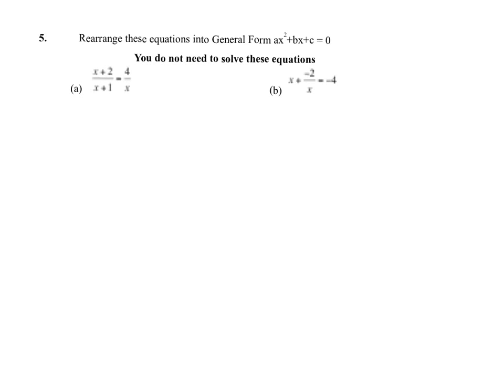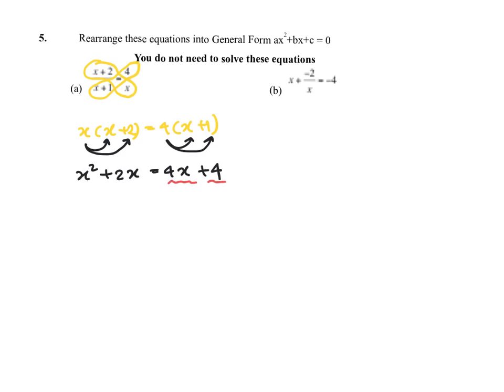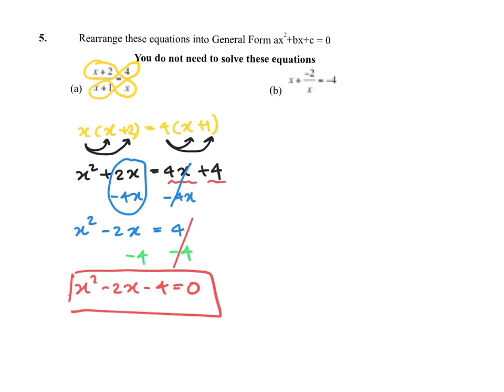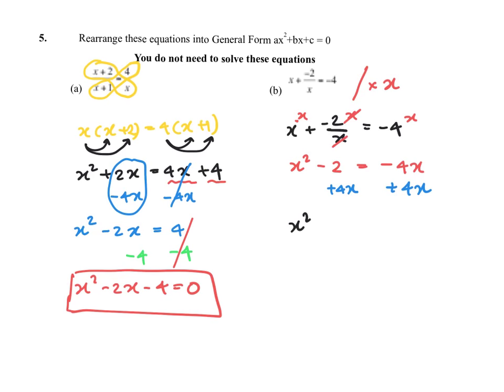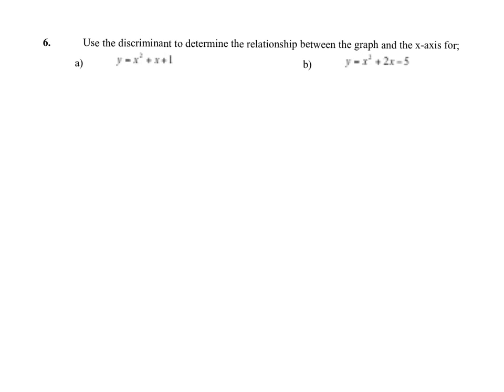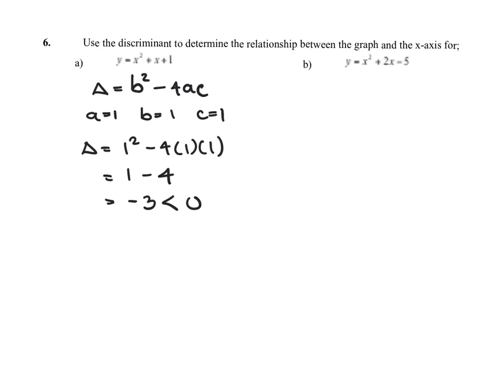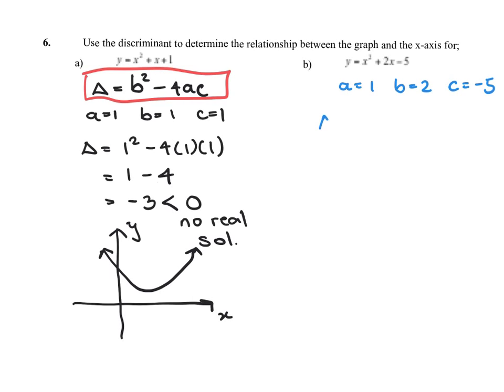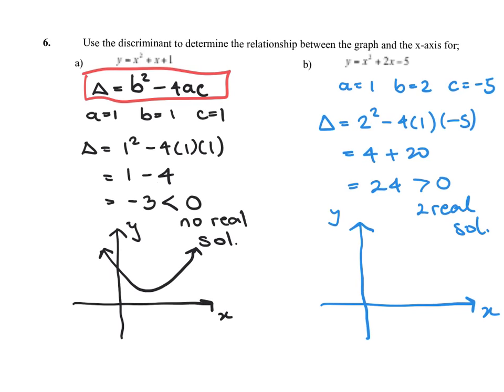Rearrange Equations into General Form . Discriminant and graph - relationship